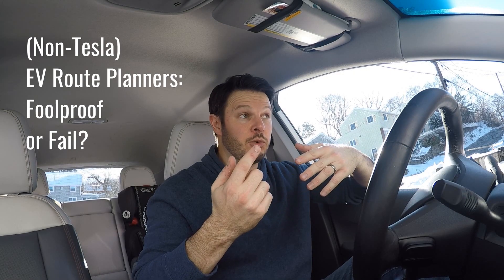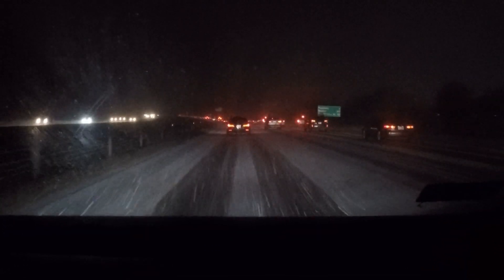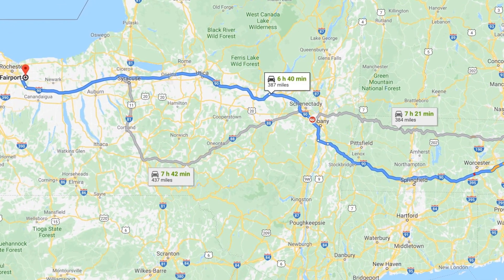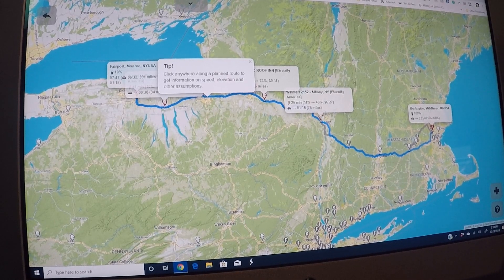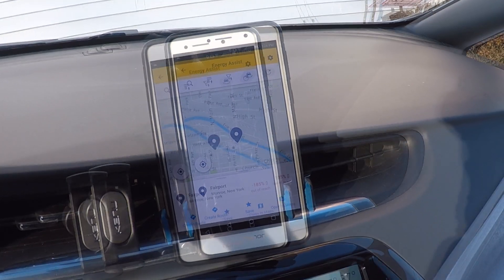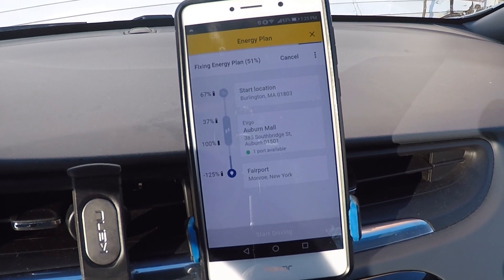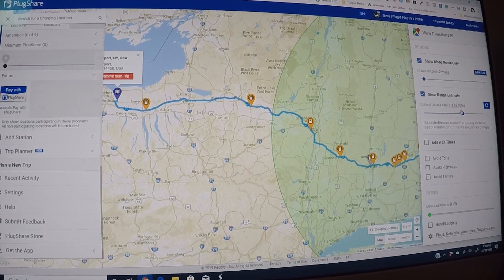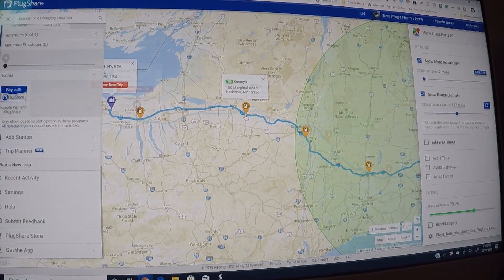Electric Vehicle Route Planners & Tips for Winter EV Road Trips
Another winter EV road trip on deck, as we head from Boston, MA to Cleveland, Ohio (via Fairport, NY) for the holidays. What better time to finally check out EV route planners and how they stack up against each other?

This one is unavoidably an long video, as there are all several factors to consider when using these tools (Google Maps, Plugshare, A Better Route Planner - ABRP, and MyChevrolet's Energy Assist, in this case). I could have added Chargeway, ChargeHub, and possibly others to the list, but chose to keep it to these three and my own route planning preferences. There are travel tips scattered throughout, covering winter efficiency, elevation, charge times vs. state of charge, and much more.

Even with those limitations, it stretched to the 20-minute mark, so I've added time stamps below in case you want to jump to a specific section. For those who watch the full thing, as Uncle Bjorn would say: "Bring popcorn."

Time Stamps:
1:08 - Where we're heading
1:35 - Route we're trying to plan (Boston, MA to Fairport, NY)
2:36 - Where to start with EV route planning
3:16 - Trip Tip: lower speed = increased range
3:45 - Assessing ABRP (abetterrouteplanner.com)
4:40 - ABRP vs. MyChevrolet app first attempt
5:10 - Assessing the MyChevrolet app's "Energy Assist" route planner
6:20 - Garbage in, garbage out?
8:15 - Back to ABRP + elevation changes
8:45 - Trip Tip: Elevation change rule of thumb
9:45 - Results from ABRP + adjusting energy consumption
11:00 - ABRP - Increased consumption alters the charge plan
11:42 - My final plan A + plan B (always have a backup!)
13:10 - Trip Tip: Reset trip meter + monitor miles/kWh
13:40 - Winging it with GMaps (and EV intuition?)
14:27 - Trip Tip: Always check Plugshare station ratings
17:06 - Assessing Plugshare's new route planner

We're setting off on this journey not long after this video is published, so stay tuned for updates from the road and how the reality of winter travel in an electric vehicle compares to the pragmatic route planning.

I'll also post pics en route via Insta, so check out to keep up with that.